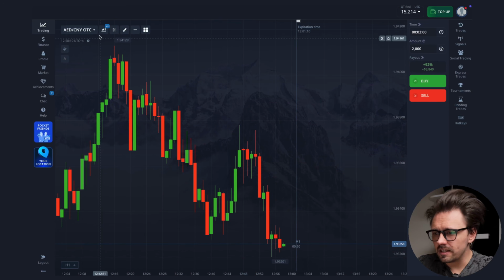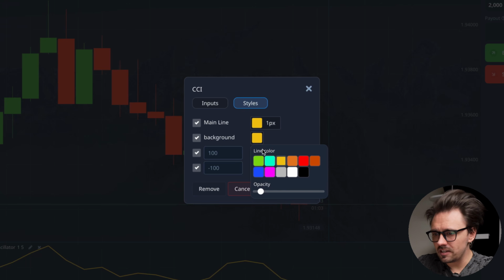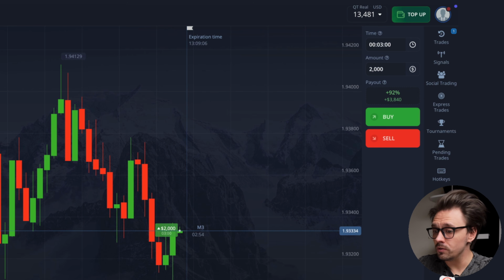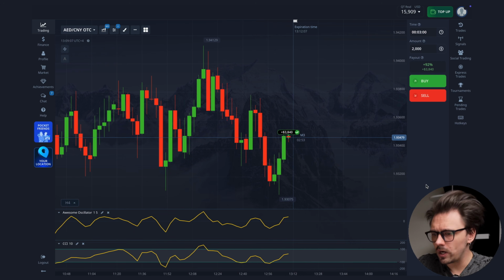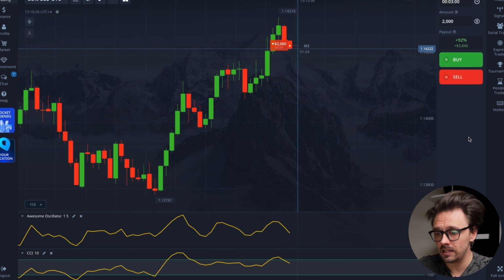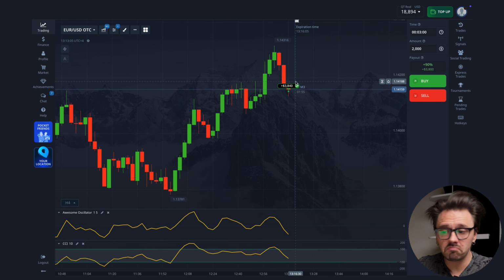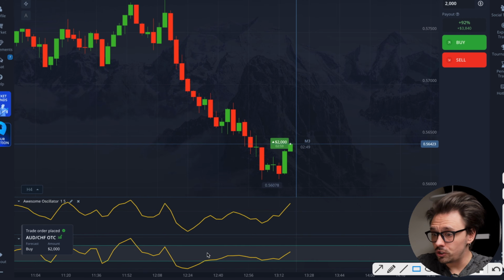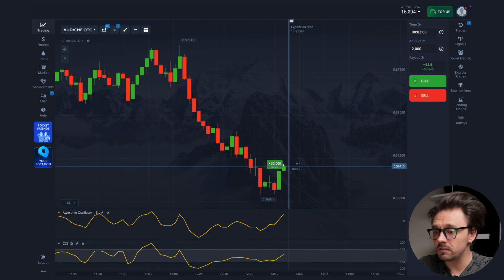Secret 3 minute method & 22k profit on Pocket Option | Pocketoption trading